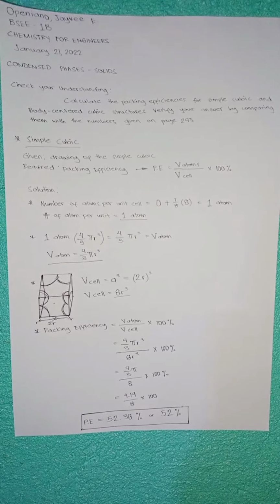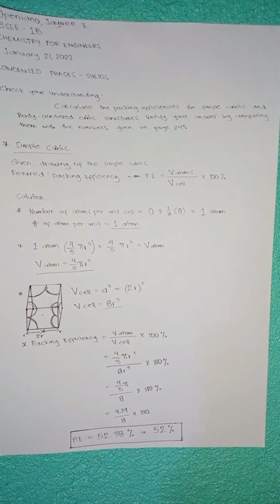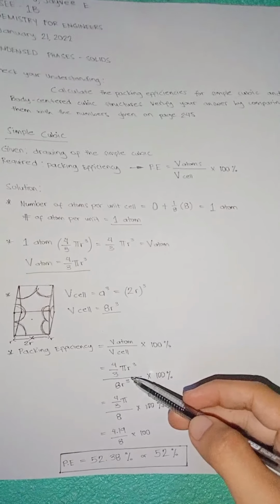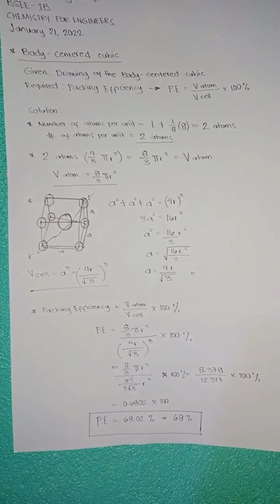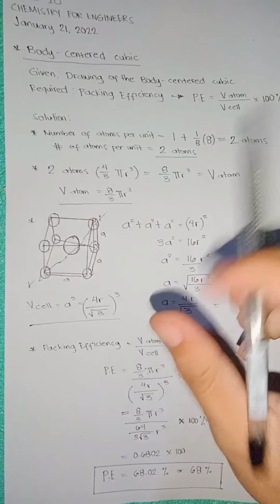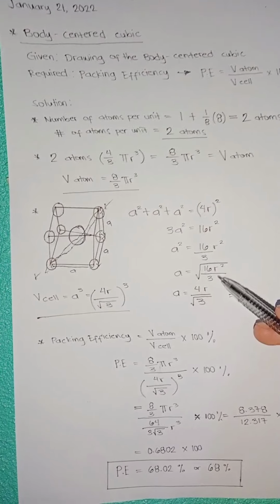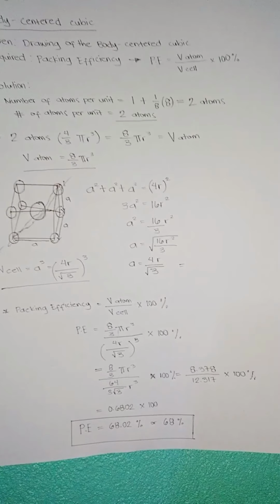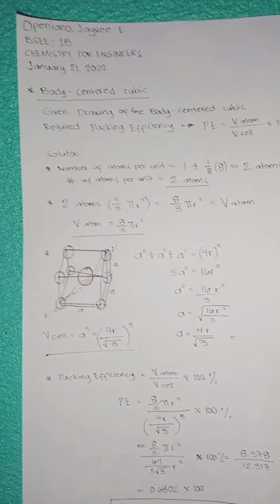Chemistry for Engineers - Condensed Phases–Solid